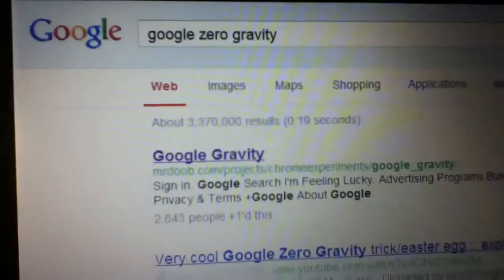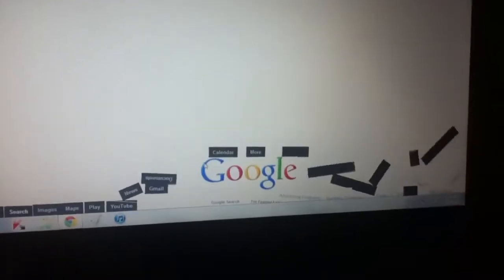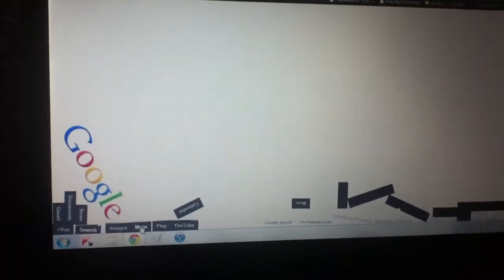Google zero gravity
Have fun tricking your teachers/friends/ or family "braking the Internet"